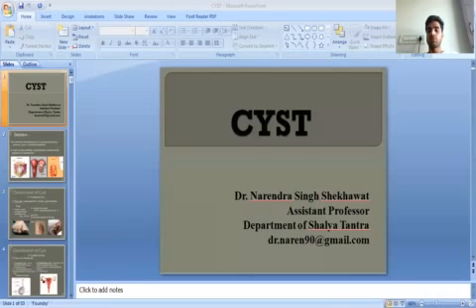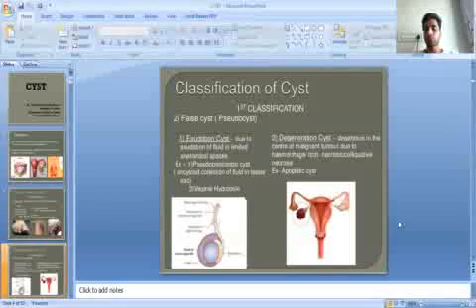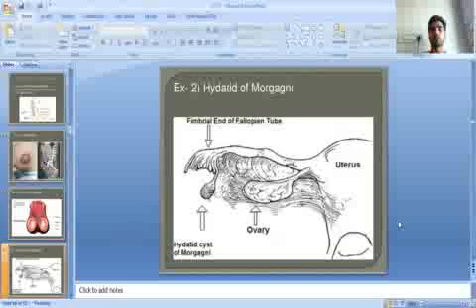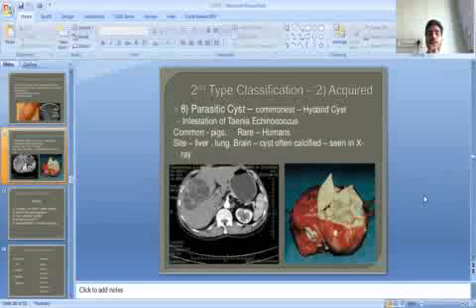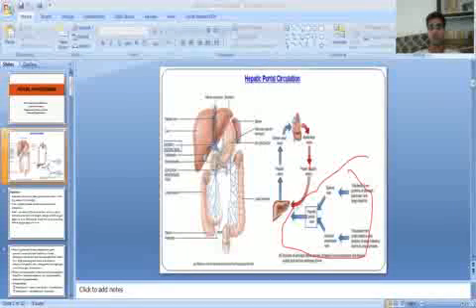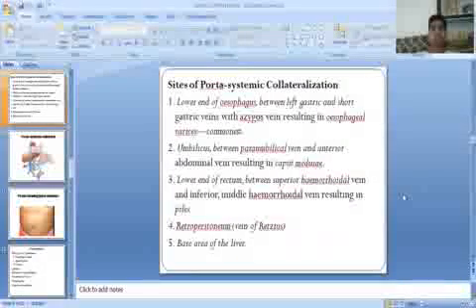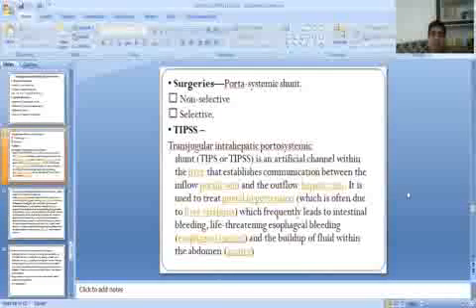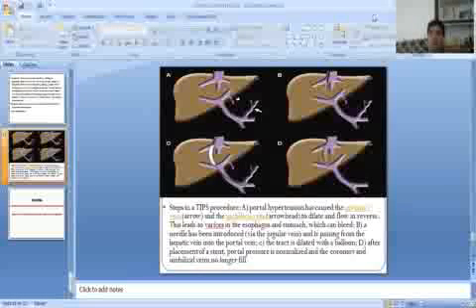cyst part 1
bams 4th year
Shalya Tantra 2nd
session no 3.8
name. cyst part 1